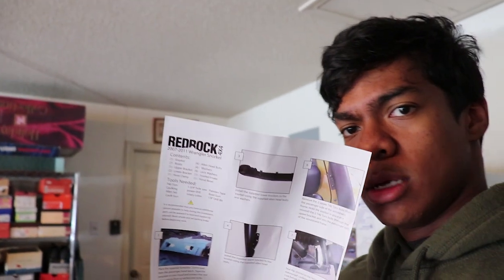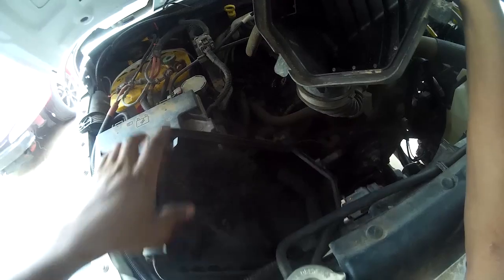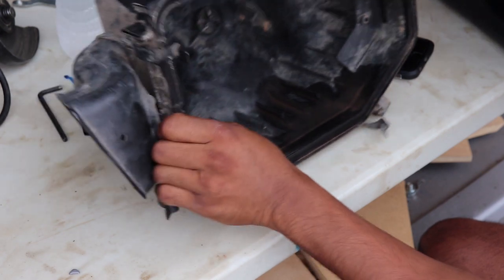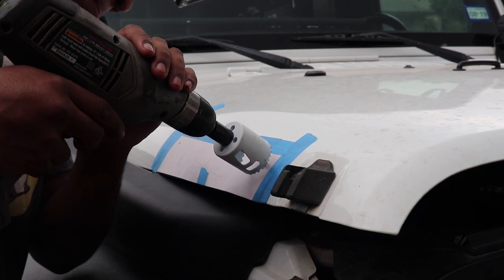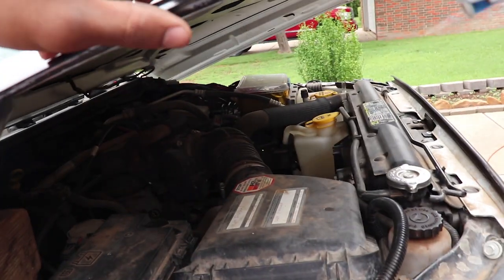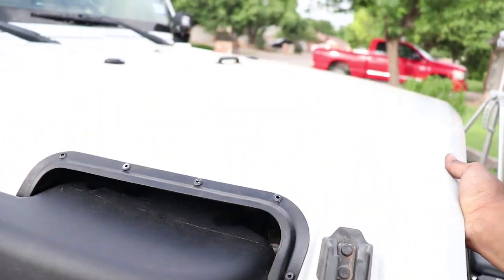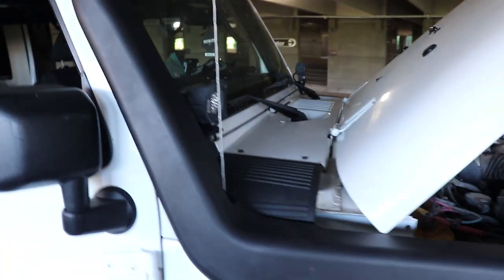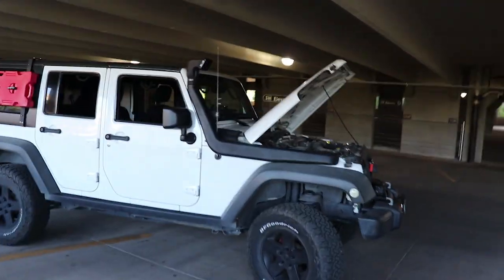Installing a Snorkel! [RedRock 4x4]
Today, I add a functional mod to my Jeep! A snorkel is used to increase the ability to go deeper in water. It raises up the intake and also works as a true cold air intake. The scariest part is cutting a hole in my precious hood.

Software/Equipment I use:
Cameras: Canon 77D (135mm), Canon 70D (135mm), Canon Rebel T6i (18-35mm, 55-250mm)
Microphone: Senal CS-88